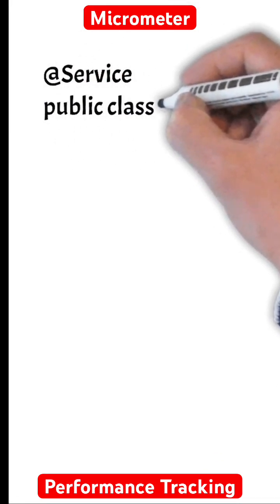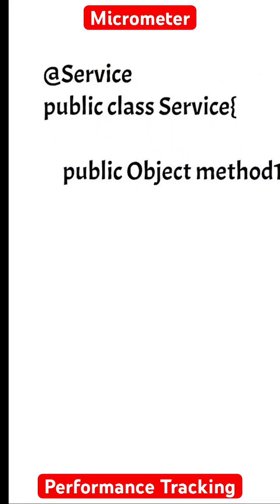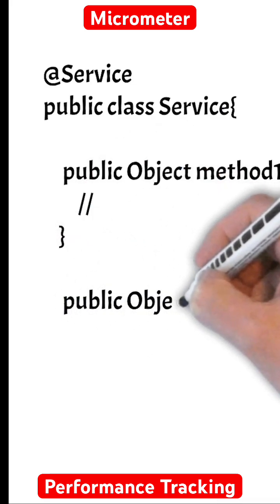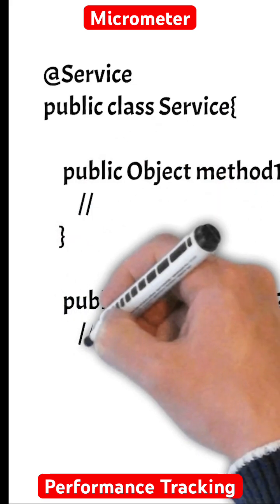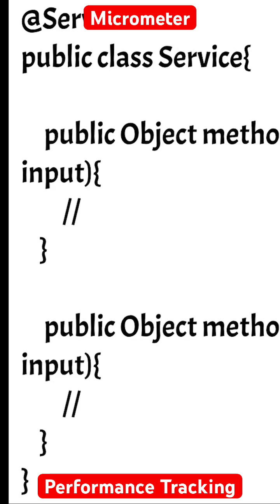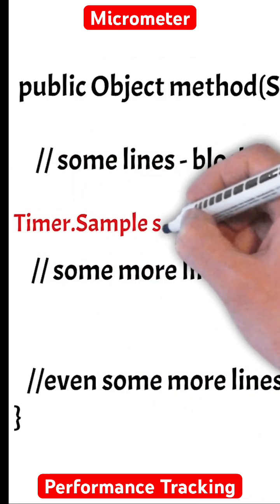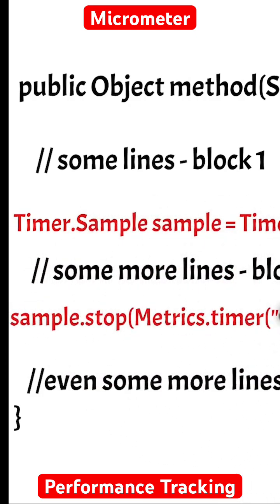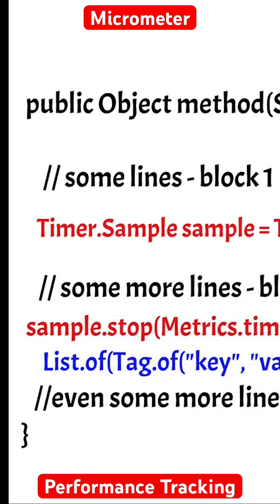Monitoring Java Code/API performance using Micrometer Telemetry and New Relic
In this video, I'll show you how to monitor Java Code/API performance using Micrometer Telemetry and New Relic. By using Micrometer Telemetry and New Relic, you can track the performance of your Java code and API and see where the bottlenecks are.

By monitoring Java Code/API performance, you can troubleshoot and optimize your code to improve performance. This is a common technique for developers who want to optimise their code for performance and scalability. Watch this video to see how to use Micrometer Telemetry and New Relic to monitor Java code/API performance.

I recommend these books for enhancing your knowledge in Java. Do checkout:-